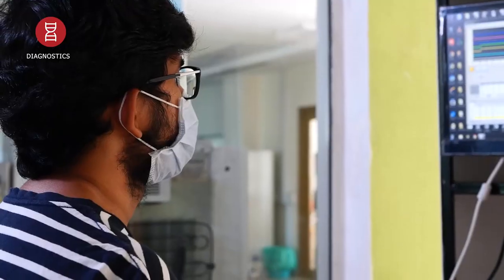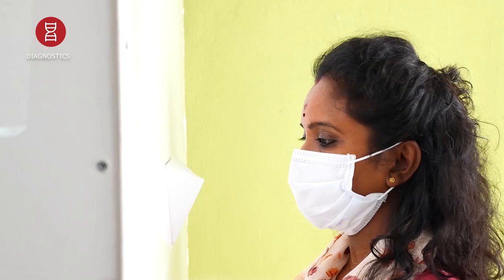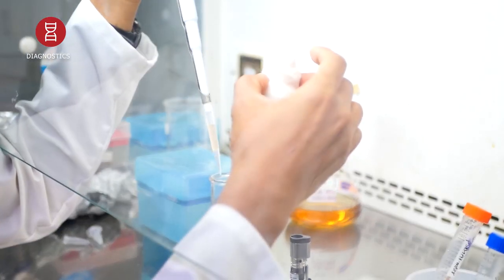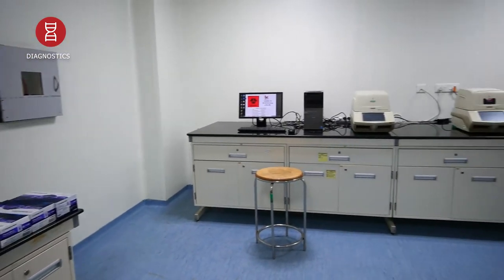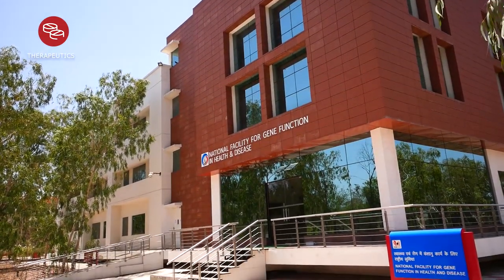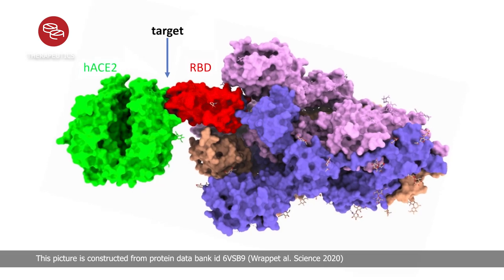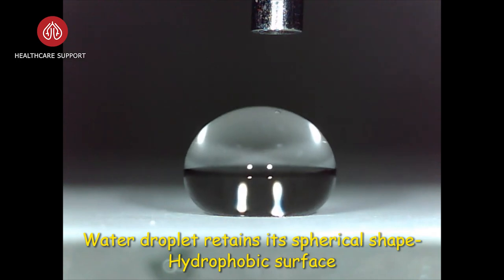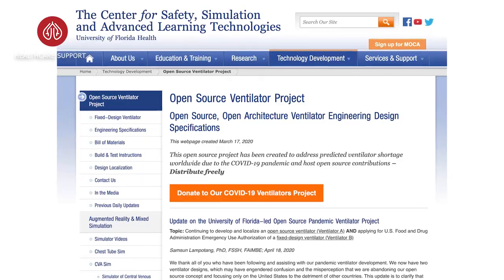Research Efforts at IISER Pune against COVID-19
Research efforts against COVID-19 at IISER Pune are focused on developing better healthcare support, diagnostics, and therapeutics.

DIAGNOSTICS

Can the Sense of Smell be Employed as an Early Indicator of COVID-19?
Dr Nixon Abraham

Paper-Based Diagnostics Using Synthetic RNA Toehold Switches
Dr Chaitanya Athale

Probes for COVID-19 Test
Prof S G Srivatsan

THERAPEUTICS

Transgenic and Knockout Animal Models
Prof Sanjeev Galande

De Novo Drug Design and Repurposing for COVID-19
Dr Arnab Mukherjee

HEALTHCARE SUPPORT

Developing Superhydrophobic and Germicidal Nano-coating for PPE
Dr Atikur Rahman

A Low-cost and Mass Producible Ventilator for COVID-19 Patients
Dr Sunil Nair, Dr Umakant Rapol

for any updates and a complete listing of efforts at IISER Pune against COVID-19.